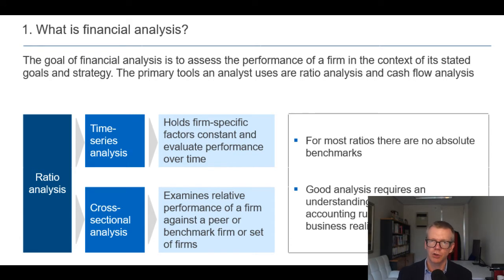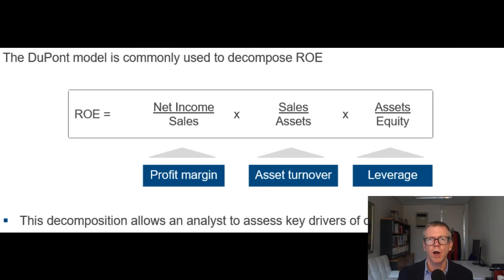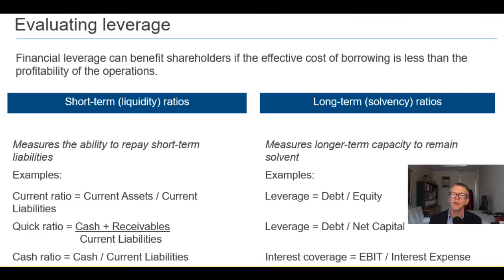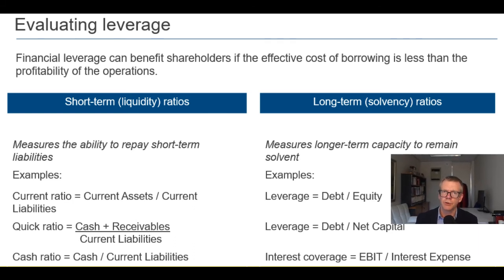Financial statement analysis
AFM Unit 05  Introduces the concept of time-series and cross-sectional comparisons, as well as the DuPont method for systematically analysing firm performance.